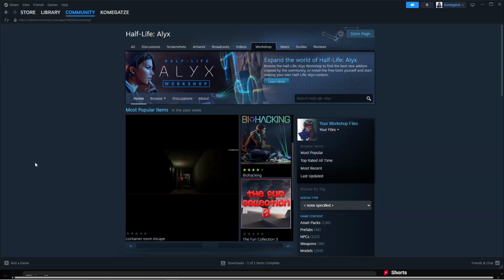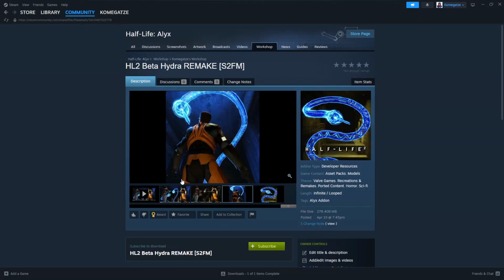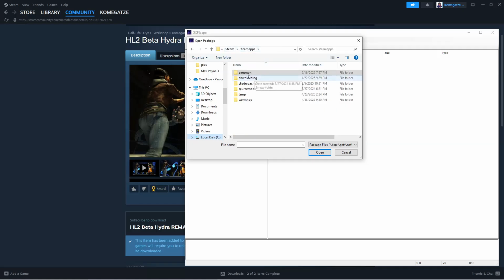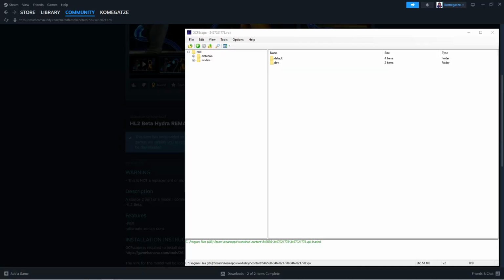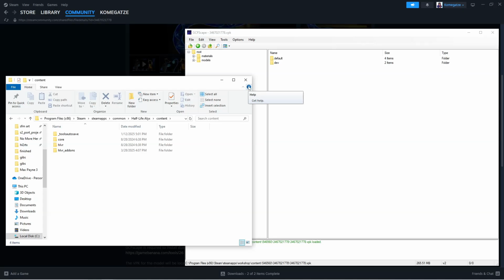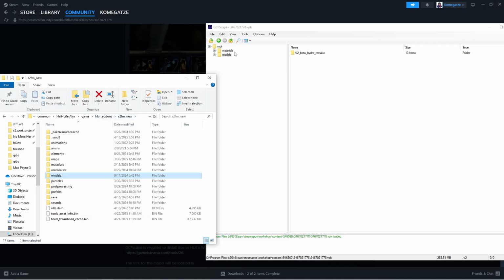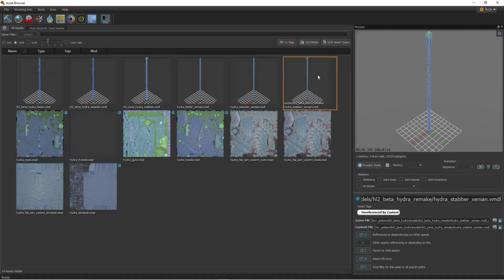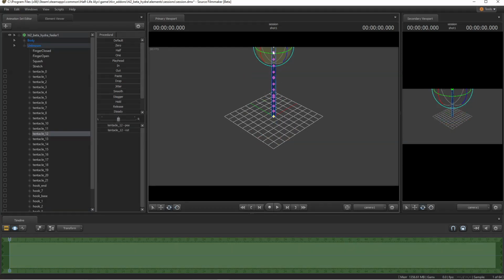How to Download Source 2 Models from the Half-Life: Alyx workshop (s2fm)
I know the tutorial is like 7 min long but once you get the hang of doing this, you can do it in less than 1.

Ideally/hopefully this tutorial should apply for future valve singleplayer titles until they finally get the balls to finally release the source 2 sdk by itself.